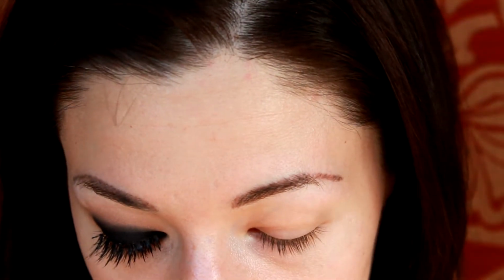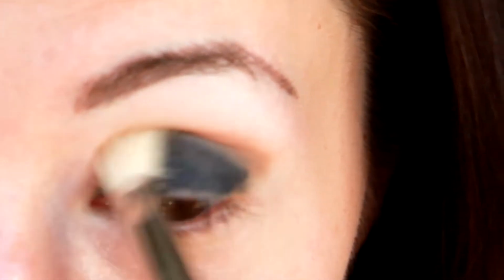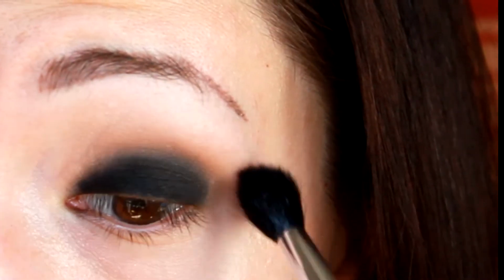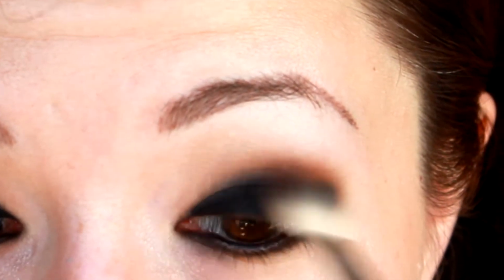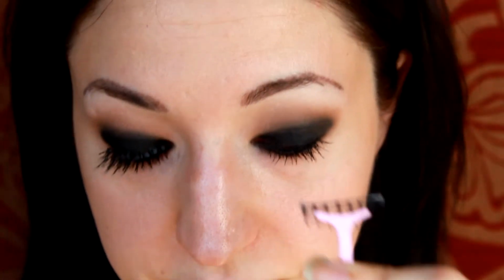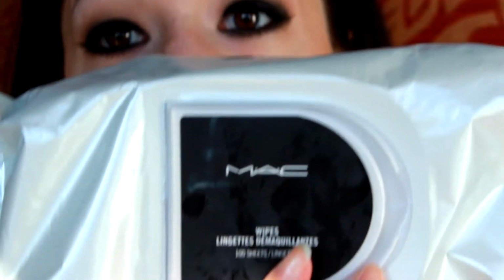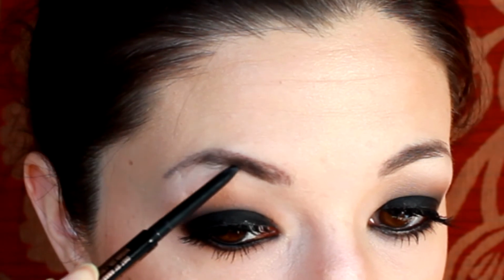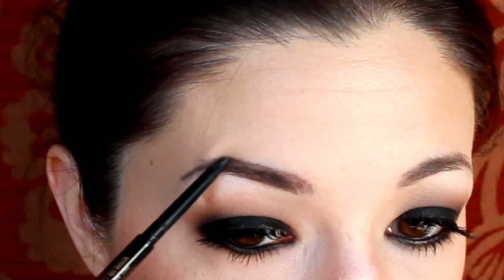Super Black Smokey Eye - FULL FACE Makeup Talk-Through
Hello beautiful people! Here is your makeup tutorial per request! I hope you like it. Thanks for your support, subscriptions, likes, and comments!

 MAKEUP:
Maybelline Super Stay 24 Hour Corrector/Concealer - Ivory
Barry M Bold Black Waterproof Liner
MAC Cosmetics Soft Brown Eyeshadow
Makeup Geek Cosmetics Corrupt Eyeshadow
Makeup Geek Cosmetics Cocoa Bear Eyeshadow
Wet N Wild Vanity Palette (or Any Matte Cream Shade)
Ardell Natural Demi Pixie Lashes
Duo Eyelash Adhesive (Black)
MAC Cosmetics Makeup Remover Wipes
CoverGirl Outlast Stay Fabulous 3-in-1 Foundation
MAC Cosmetics Fix+
NYX Cosmetics Eyeshadow Base (ESB03/Skin Tone)
LA Girl Pro Conceal HD Concealer
Sonia Kashuk Chic Luminosity Powder
Kat Von D Everlasting Face Shaper Blush in Wish
Kardashian Beauty Au Natural - In The Nude

MAKEUP TOOLS:

Medium Eyeshadow Brush (any)
MAC 217 Blending Brush
Sonia Kashuk No. 109 Blending Brush
Sephora Airbrush Shadow Brush
BH Cosmetics Small Smudge Brush
Covergirl Eyelash Curler
BH Cosmetics False Eyelash Applicator
Sigma Flat Kabuki F80 Brush
Sonia Kashuk No. 110 Concealer Brush
Sigma Kabuki F86 Brush
BH Cosmetics Blending Brush
Elf Brush Blush
Artistry Angled Blush Brush

★ MUSIC ★
Silver Dolphin Music - Stargazing

Camera I used to film this video: Canon Rebel T3i